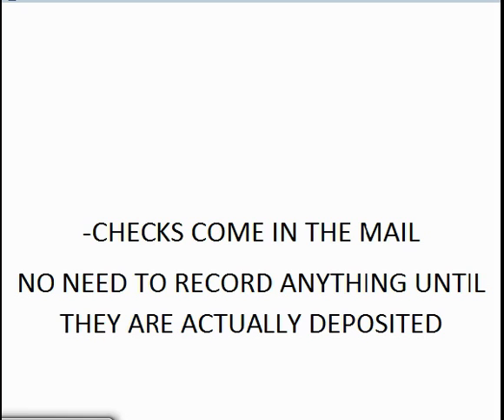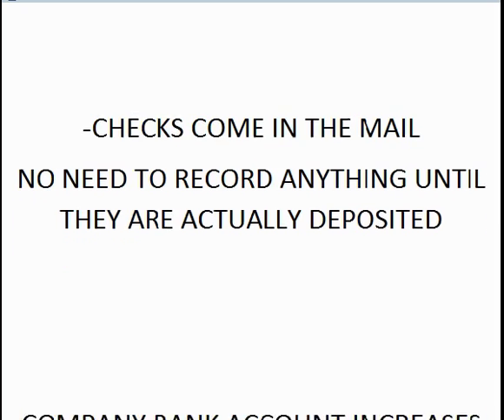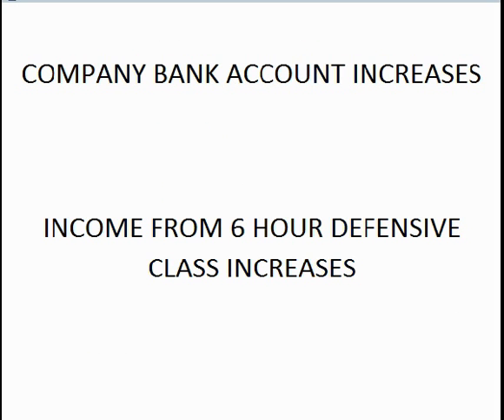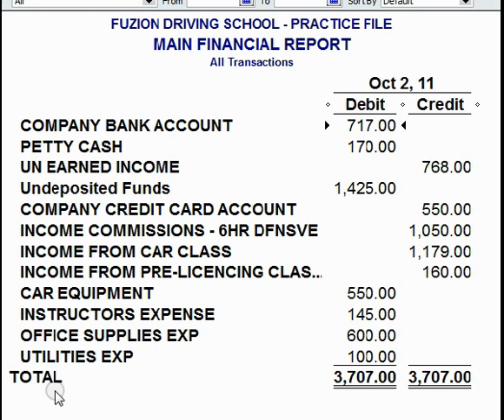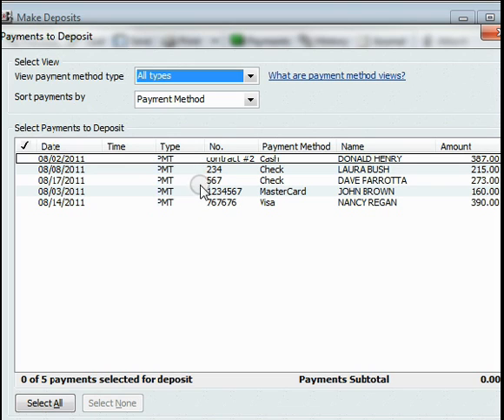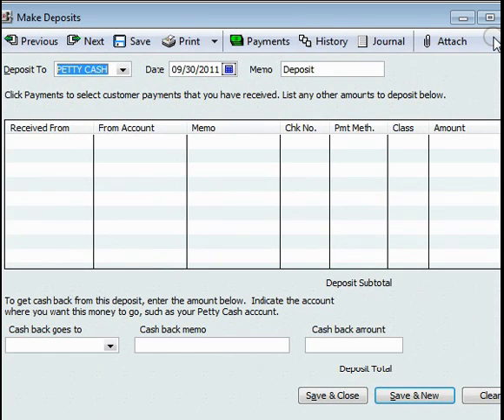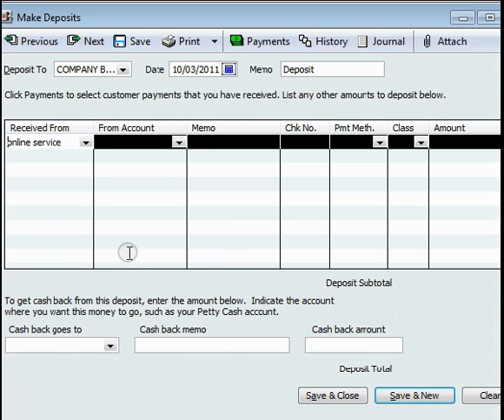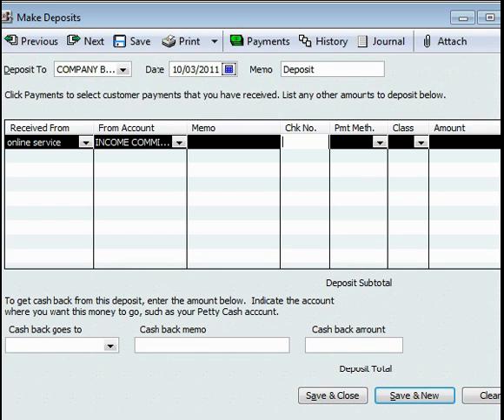vid 7 deposit from online